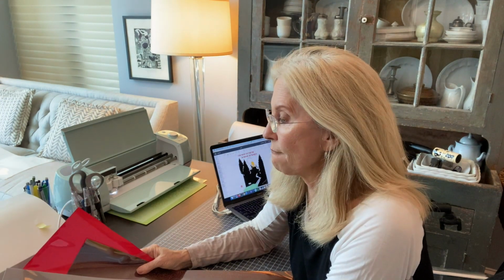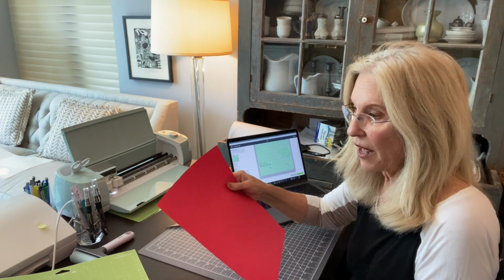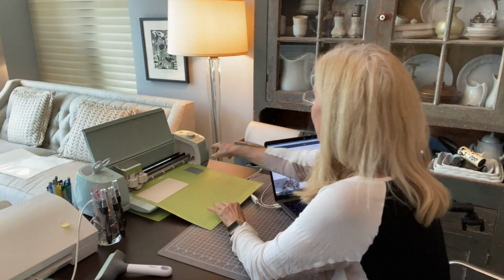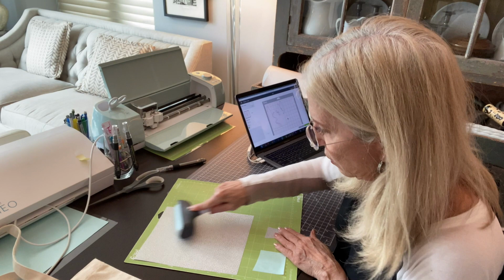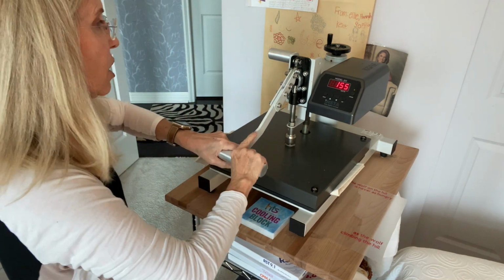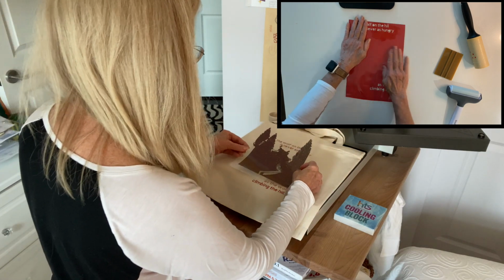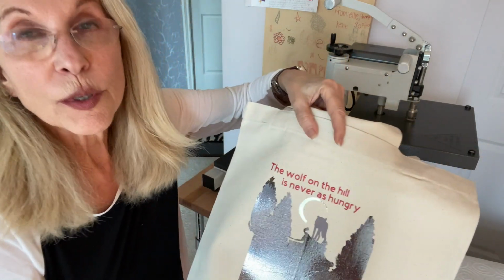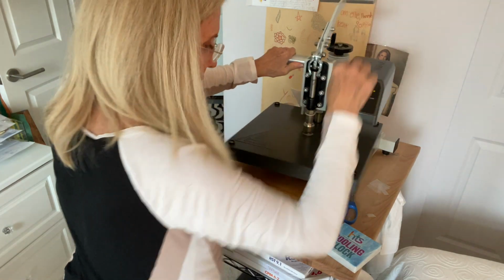MY DESIGN PROCESS: Part 3 … Cutting and Application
This is Part 3 of a 3-part series on how I design vinyl projects.

When cutting vinyl, use Color Sync in Design Space to put all like vinyls on one mat to save time.